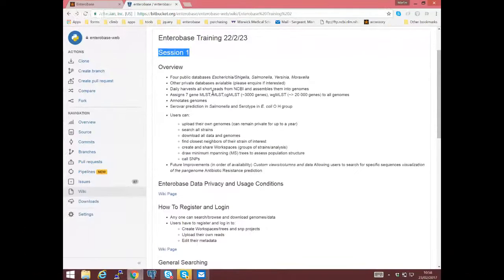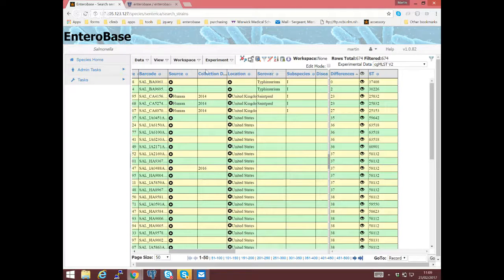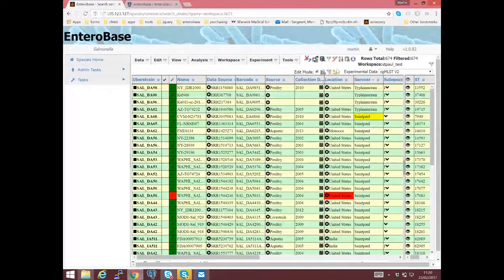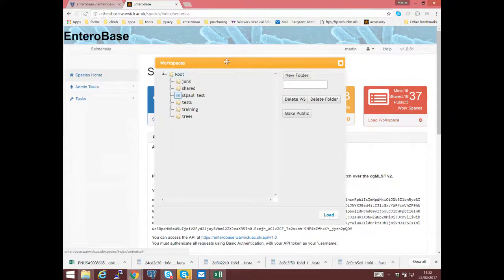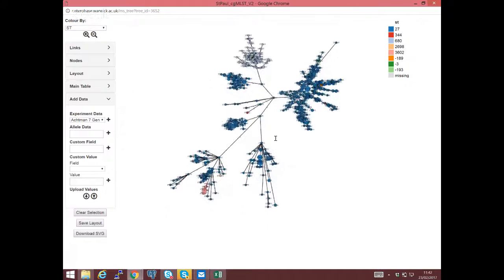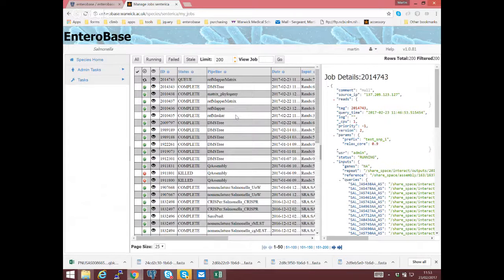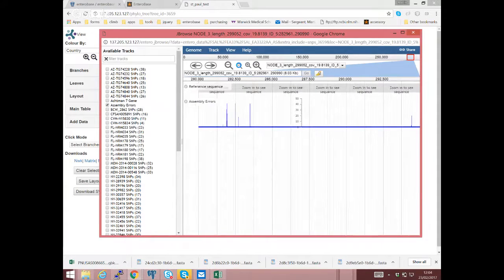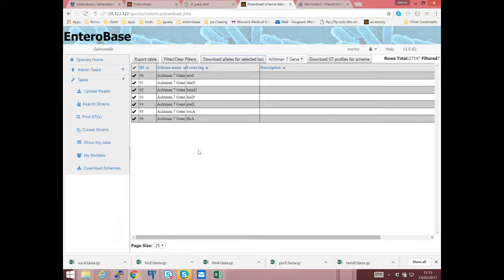EnteroBase Training 2017 - Intermediate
2nd EnteroBase training day. Session one for intermediate users.